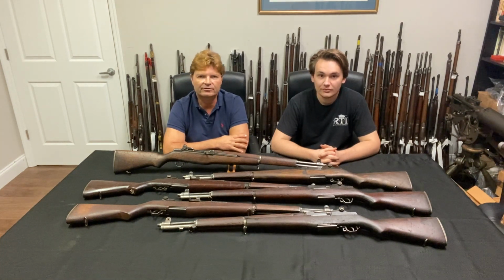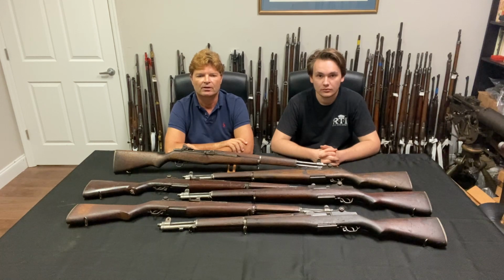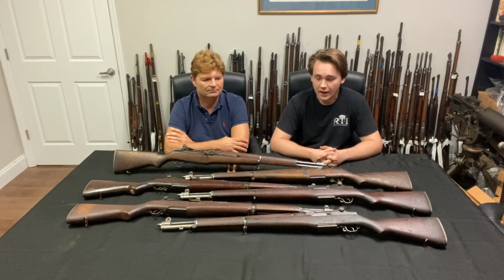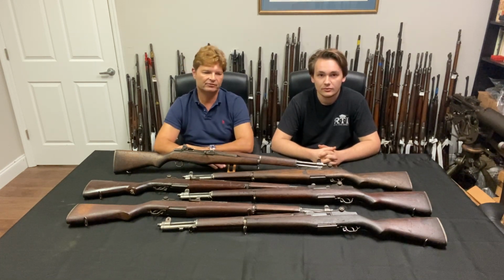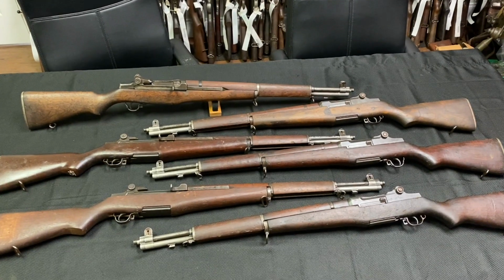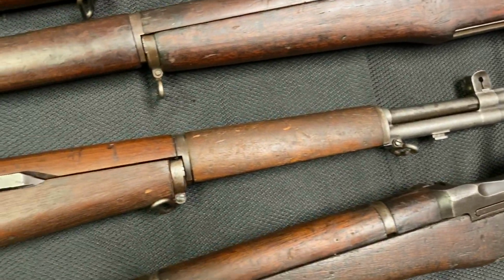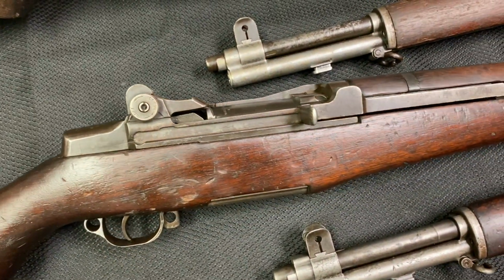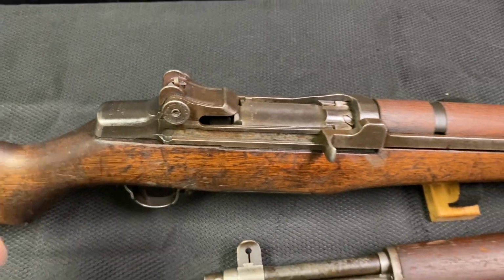Detailed description of original ultrasonic cleaned M1 Garand Rifles 30-06 Caliber.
M1 Garand, M1 Carbine, WW2, Korean War, USGI, # battle of the bulge, War in the Pacific, ethiopia.

The rifle is chambered for the .30-06 Springfield cartridge and is named after its Canadian-American designer, John Garand. It was the first standard-issue autoloading rifle for the United States.[12] By most accounts, the M1 rifle performed well. General George S. Patton called it "the greatest battle implement ever devised".[13][14] The M1 replaced the bolt-action M1903 Springfield as the U.S.' service rifle in 1936,[15] and was itself replaced by the selective-fire M14 rifle on March 26, 1958.[16]